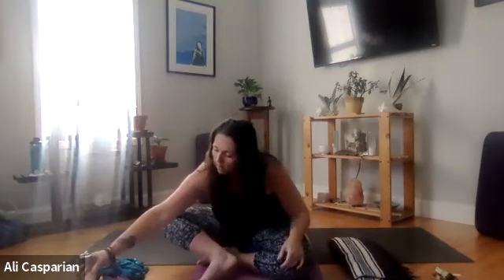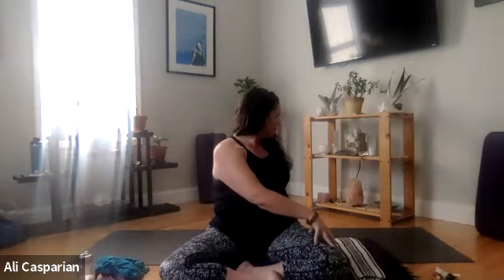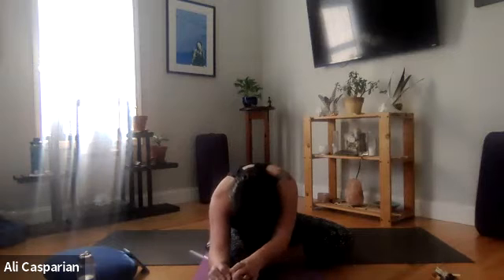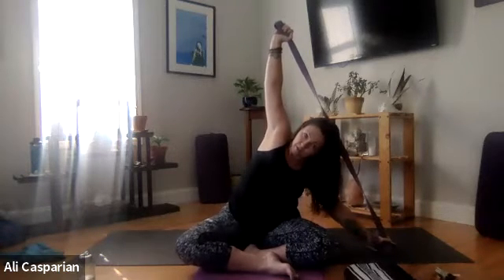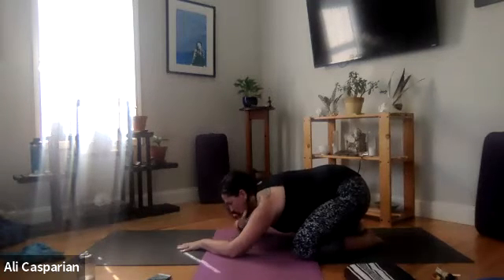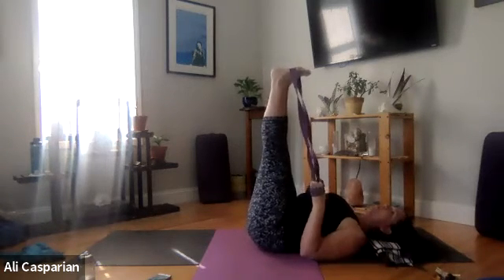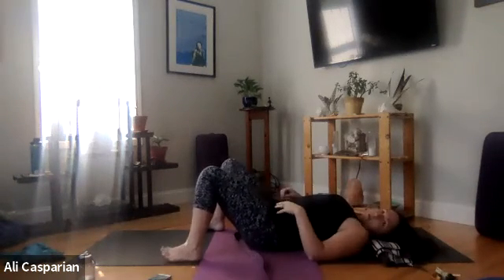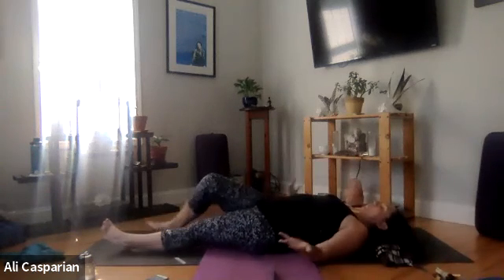Gentle Yoga With Vanessa